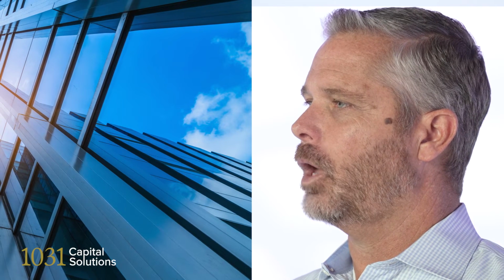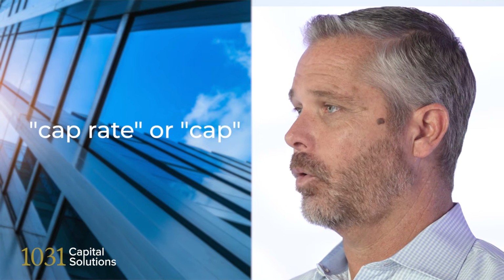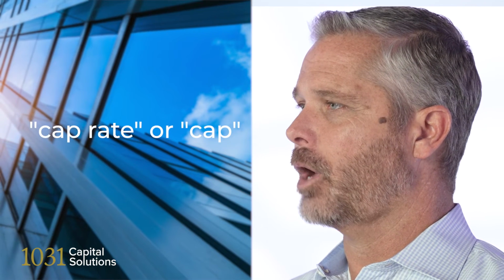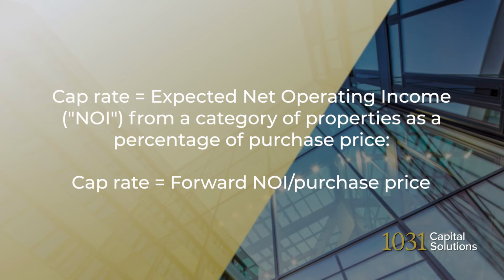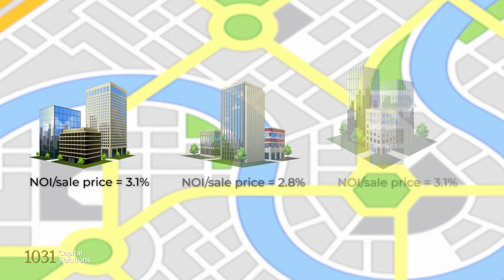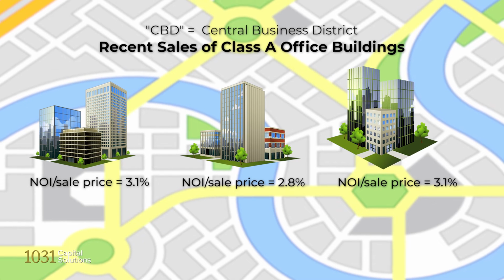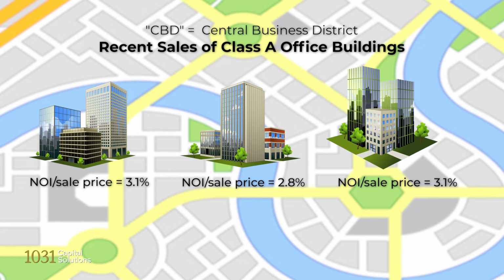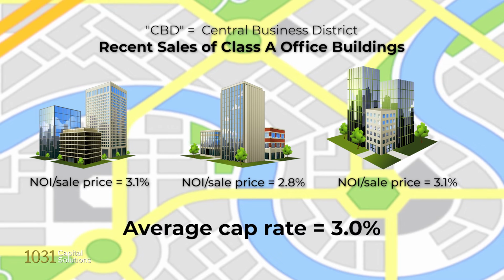What is a Cap Rate?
Episode 1 from Passive Real Estate Investing Series. What the heck is a cap rate? It's OK if you cannot confidently define what a "cap rate" is. After this first episode in our series on Passive Real Estate Investing Basics, you will totally get it. And if it doesn't sink in the first time, rewatching the video is free.

In this module, we will demystify the term “cap rate”, which is arguably the most fundamental metric used in the real estate investing industry. A capitalization rate, or cap rate, can be used in two contexts—either broadly, to describe a category of properties, or narrowly, to describe a specific property.

A cap rate does not factor:
• Loan servicing
• Depreciation
• Income tax

Capitalization rates are function of:
Interest rates + available capital + perceived risk

When cap rates go up, prices go down in the absence of rising operating income.

A property may decline in value if its NOI does not keep pace with rising cap rates.

Cap rates are based on projections.